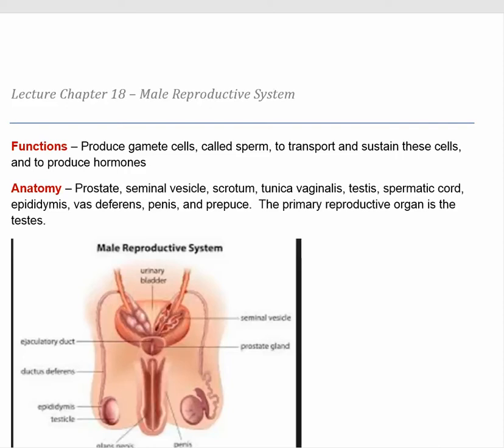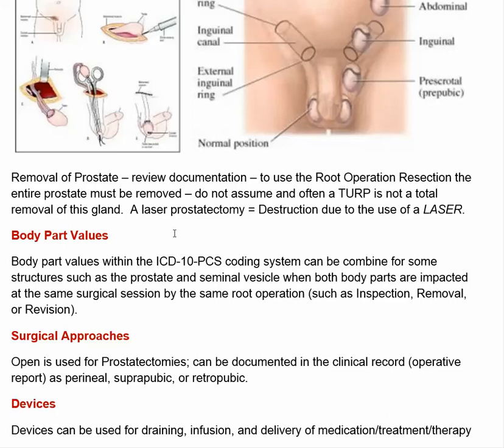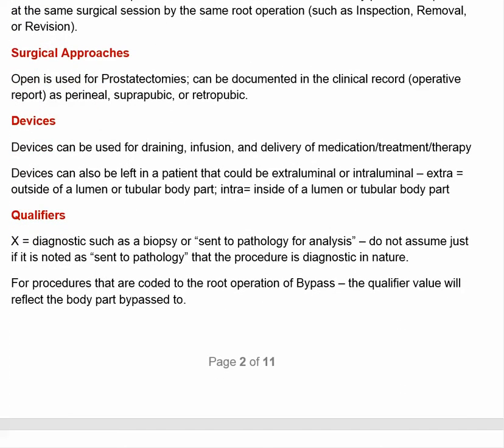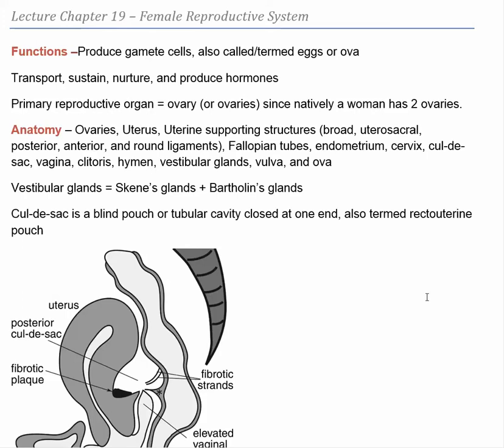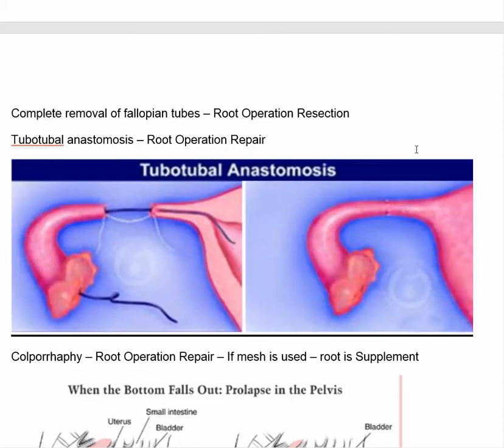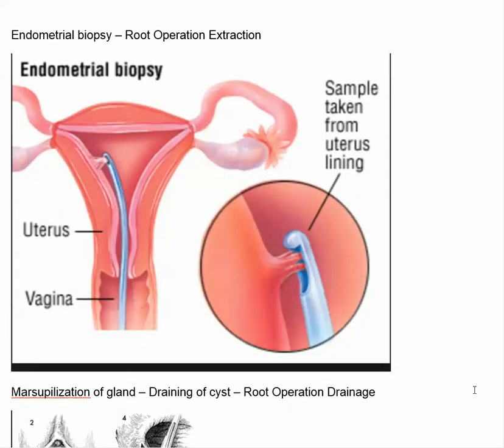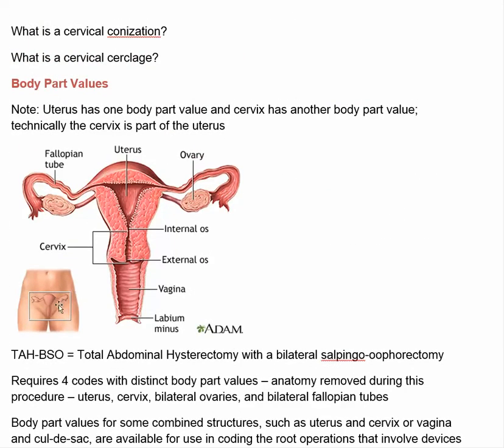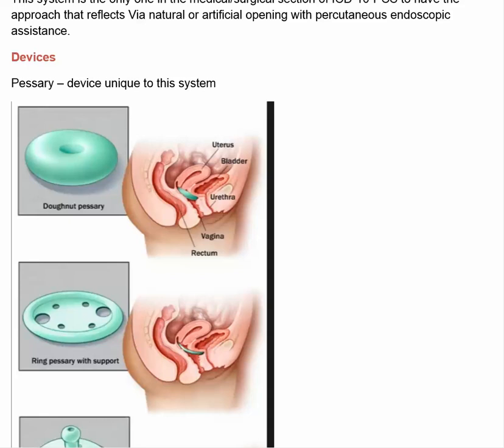HIT 203 Ch 18 and 19 Male and Female Reproductive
HIT 203 Ch 18 and Ch 19
Male & Female Reproductive Systems